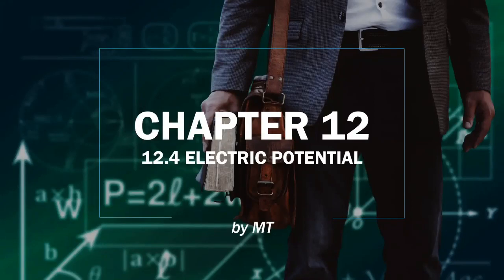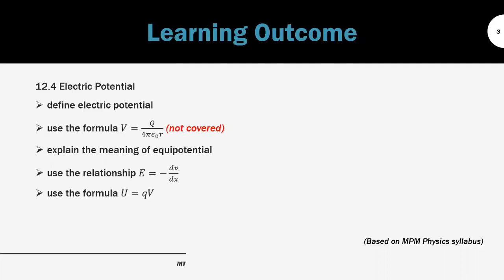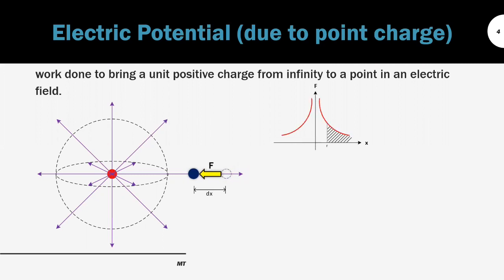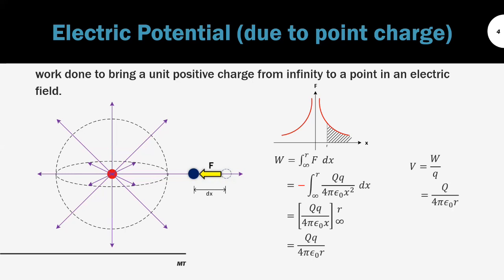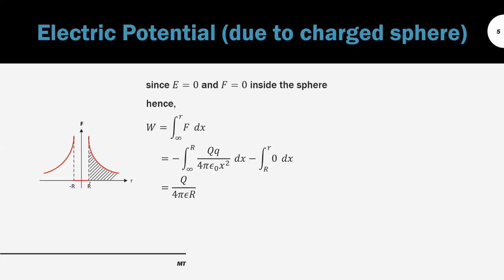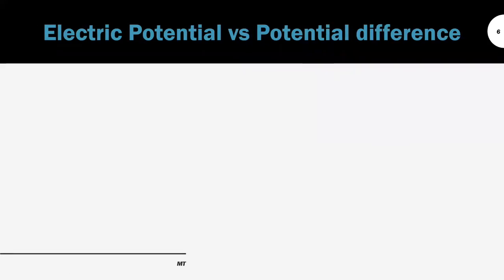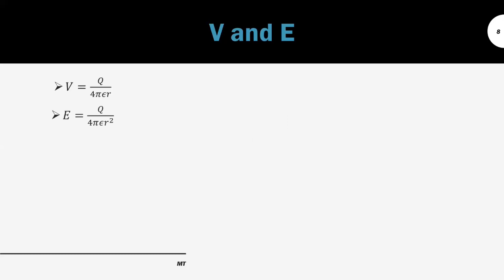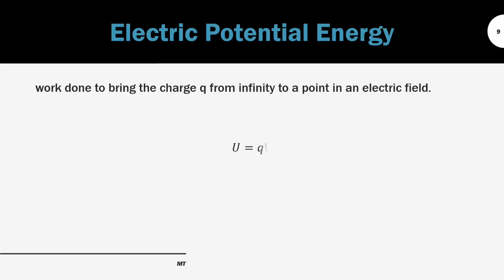Electrostatics: Electric Potential | STPM Physics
Last topic in electrostatics. Many terms have been introduced here, took me some time to complete this video. Do share if you found the presentation is clear and good.

PS: please bear with the noise in the video, I just notice it when I am done with the recording 🥴.

0:00 Intro
0:09 Sharing of telegram channel
0:43 Electric potential due to point charge
2:14 Electric potential due to charged sphere
3:50 Electric potential vs potential difference
5:13 Equipotential surface
6:34 Relationship between V and E
7:20 Electric potential energy